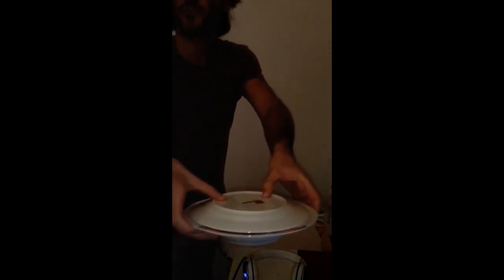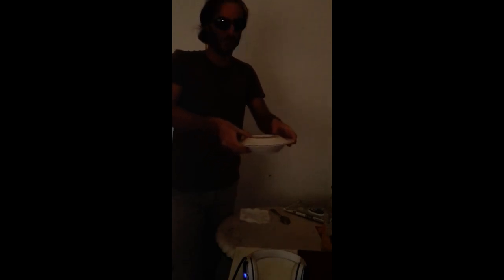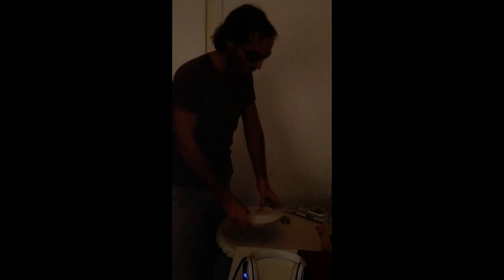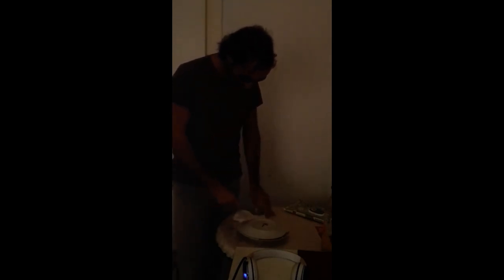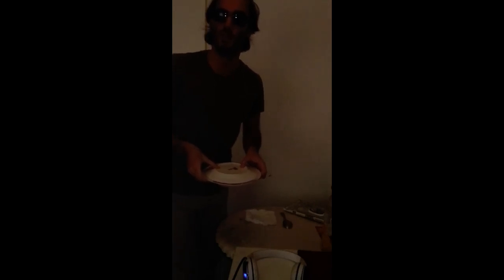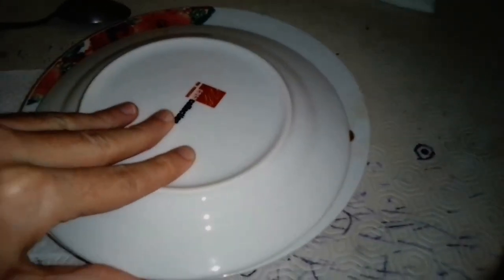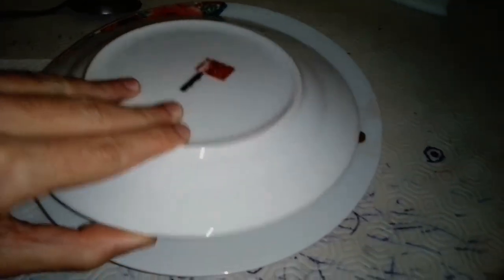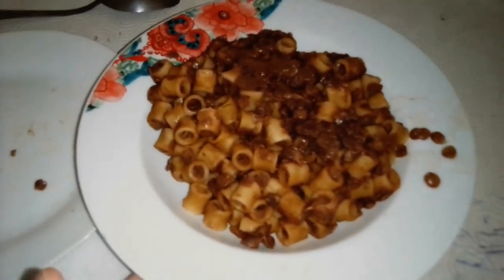Today's UFO Plate is...? 10/12/22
1) If someone is interested in the comments sections there's the Plates Reports Day and the average of the Plates.
Then, here is our mythical series on plates, or better "UFO" plates (thanks to Anne Urech for this term haha).
So I remember that this is a series started on the last June 22. In the first video I made also an introduction of 30 sec with my words I do the videos on Monday, Wednesday and Friday.